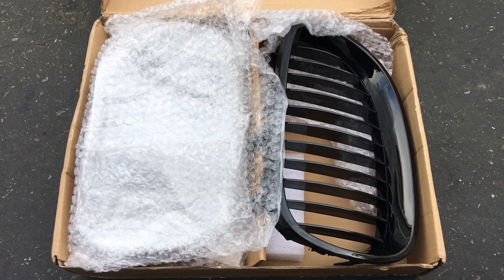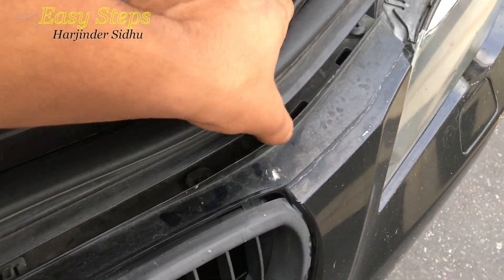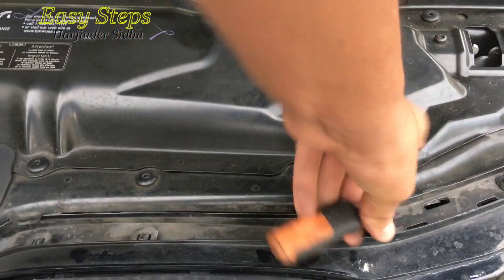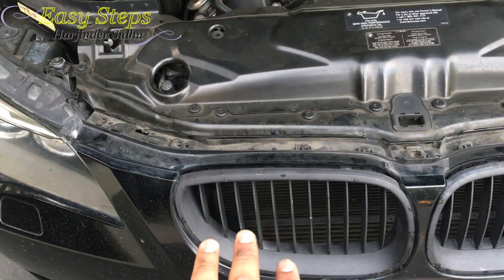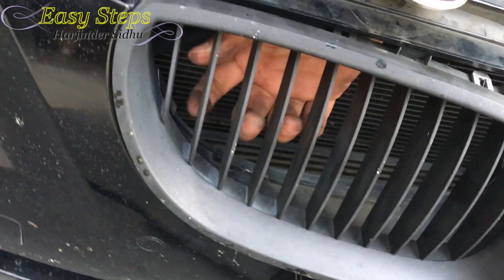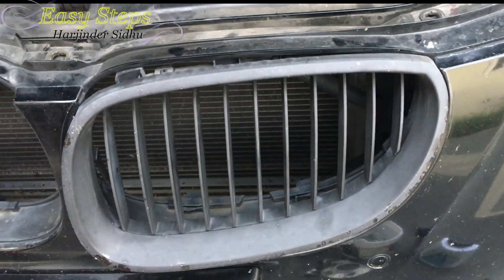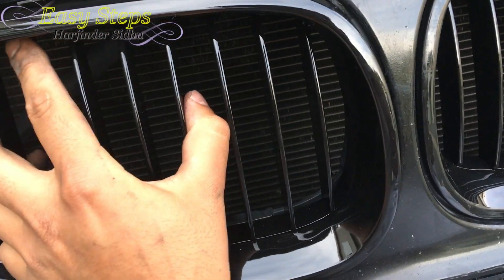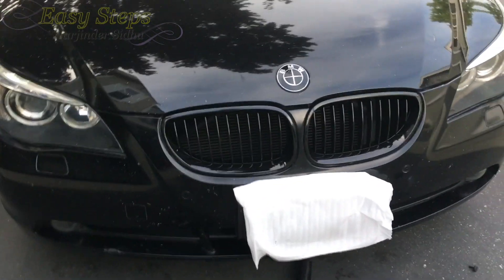How To Install Kidney Grill on BMW 5 Series E60 | BMW Facelift with Glossy Black Grille Grill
Lisle 26610 T-30 Torx Bit Socket
Torx Bit Socket Set, 13-Piece Set
CRAFTSMAN EVOLV 7-PC TORX BIT SOCKET SET

Sport Wide Front Upper Kidney Grille Grill LH& RH Matte Black For BMW E60 E61 5 Series M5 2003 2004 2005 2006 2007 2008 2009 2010

2010 BMW 528i grill

Glossy Black Euro Front Hood Kidney Grille For BMW E90 323i 325xi 330i 328i 328xi 335i 335xi Pre-Facelift

1 Pair Chrome Euro Front Upper LH & RH Kidney Grille Grill For BMW E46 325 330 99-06 M3 Coupe 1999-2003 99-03

Use this information at Your Own Risk. Easy Steps recommends safe practices when working on vehicles, Computers, Phones, cooking, and or with tools seen or implied in this video. Any Injury, Damage, or Loss that may result from improper use of these tools, equipment, or from the information contained in this video is the Sole Responsibility of the user and not Easy Steps}.